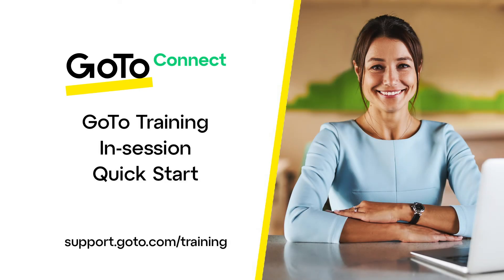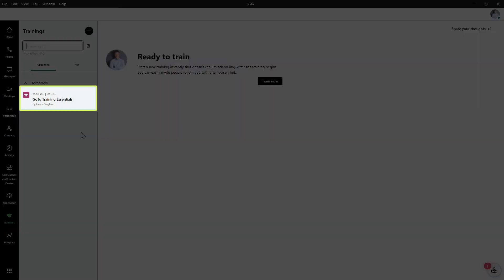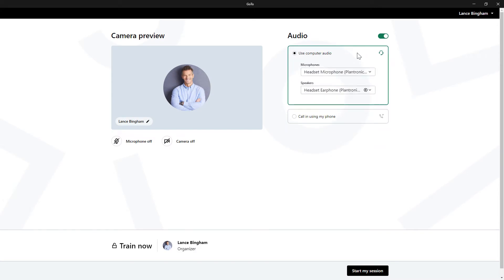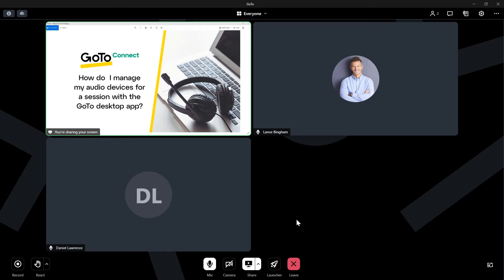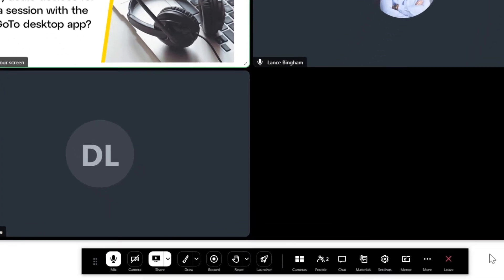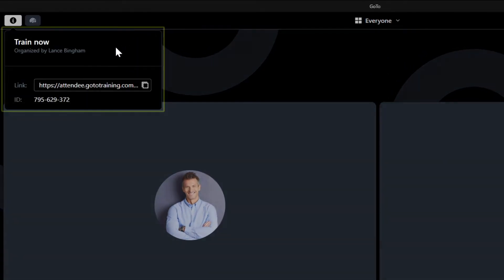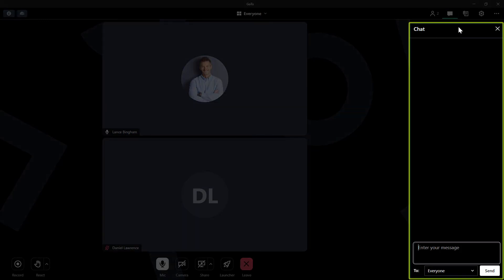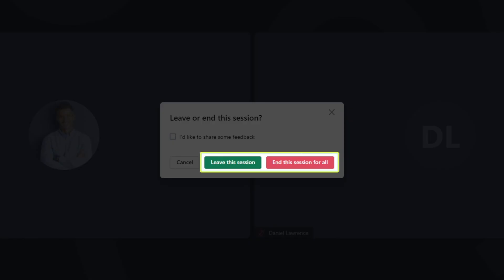GoTo Training In-session Quick Start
This video provides a quick overview of the in-session experience for GoTo Training. "In-session" refers to what happens after you click a button or link to join a session.

This video applies to anyone who joins a training session, and not just those with a GoTo account.

If you'd like to learn more about GoTo Training, please

If you are looking for more video content for GoTo Training, please view this playlist to find the latest content

0:00 Introduction
0:27 Three ways to join a session
1:08 Camera preview screen
1:31 Select audio devices before the session
2:04 Enable or disable mic or camera during the session
2:14 Share options
2:50 View options while sharing in presenter mode
3:30 Flexible layout
4:04 Launcher button
4:15 Record a session
4:21 React button for hand raising and adding emojis
4:33 Session info button
4:44 Attendee engagement button
5:01 View options
5:15 People button and breakout rooms
5:28 Chat
5:39 Material button
5:48 Settings and changing devices during a session
6:03 General settings
6:22 Exit session
6:39 End credits